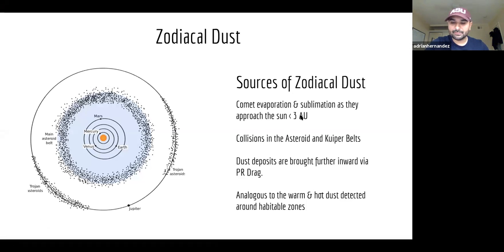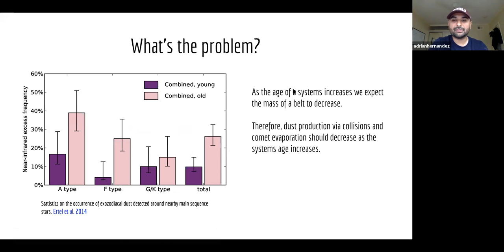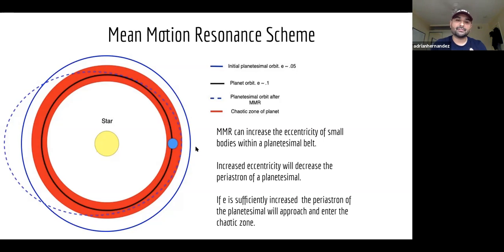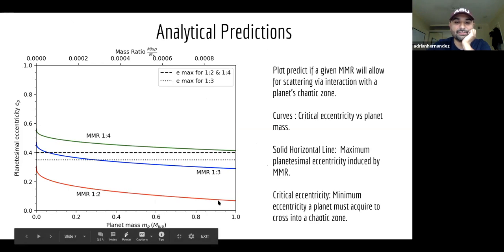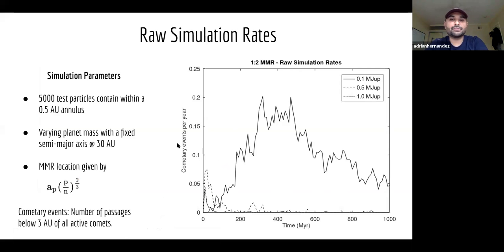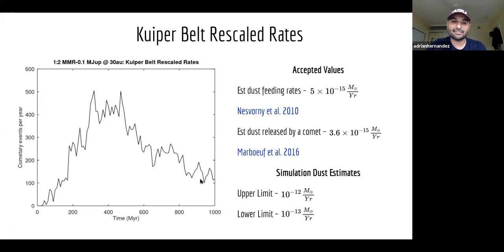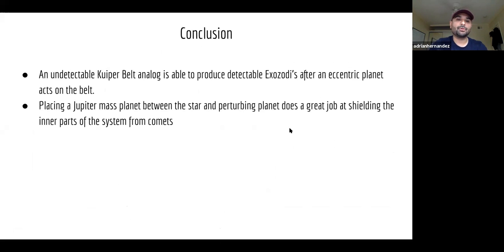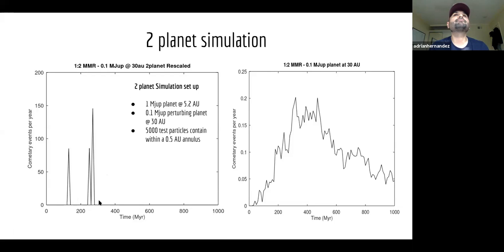ExSoCal 2020 | Adrian Hernandez (CSULA/JPL): Eccentric planets, planetesimals, resonant...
4th talk of the Haumea session

Talk Title: Eccentric planets, planetesimals, resonant interactions, and the production of active comets